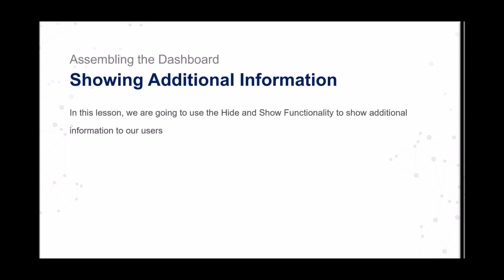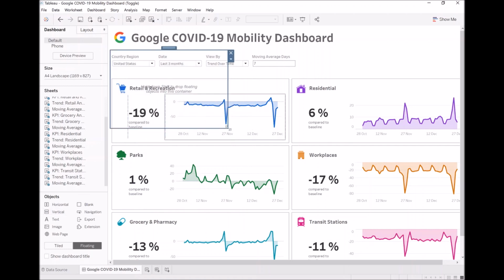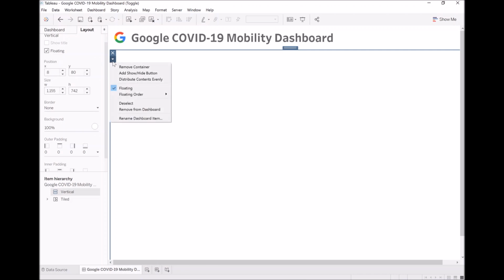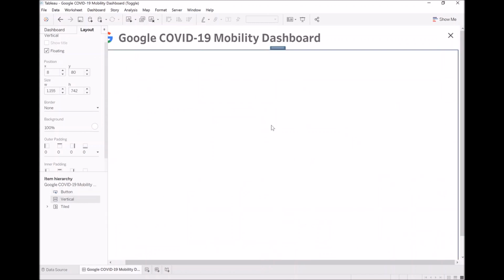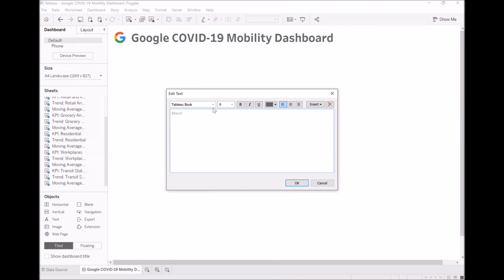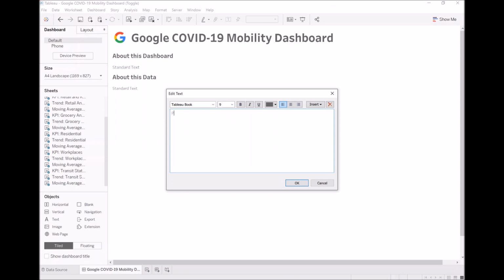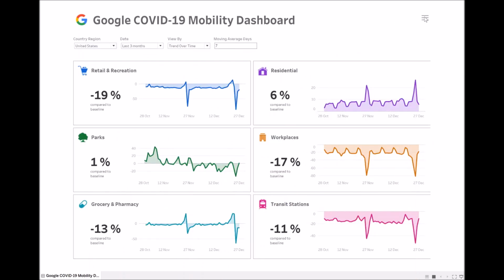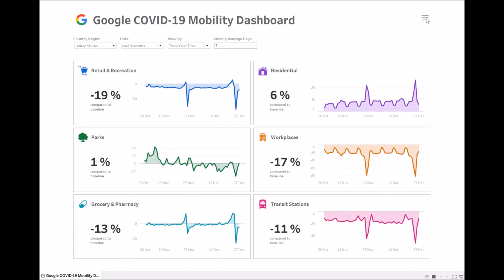4.6. Assembling the Dashboard - Additional Information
In this lesson, we are going to use the Hide and Show Functionality to show additional information to our users

Retail and Recreation - Mobility trends for places like restaurants, cafes, shopping canters, theme parks, museums, libraries, and movie theatres
Parks - Mobility trends for places like national parks, public beaches, marinas, dog parks, plazas, and public gardens
- Grocery & Pharmacy - Mobility trends for places like grocery markets, food warehouses, farmers markets, specialty food shops, drug stores, and pharmacies
- Residential - Mobility trends for places of residence
- Workplace - Mobility trends for places of work

Transit Stations Mobility trends for places like public transport hubs such as subway, bus, and train stations

About this Dashboard

This data set is intended to help remediate the impact of COVID-19. It shouldn’t be used for medical diagnostic, prognostic or treatment purposes. Nor is it intended to be used for guidance on personal travel plans.

The data shows how visits to places, such as corner shops and parks, are changing in each geographic region. Location accuracy and the understanding of categorised places varies from region to region, so we don’t recommend using this data to compare changes between countries, or between regions with different characteristics (e.g. rural versus urban areas).

We’ll leave a region out of the report if we don’t have statistically significant levels of data. To learn how we calculate these trends and preserve privacy.

About this Data

These reports show how visits and length of stay at different places change compared to a baseline. We calculate these changes using the same kind of aggregated and anonymised data used to show popular times for places in Google Maps. Changes for each day are compared to a baseline value for that day of the week:

- The baseline is the median value, for the corresponding day of the week, during the five week period 3 Jan – 6 Feb 2020.

- The reports show trends over several weeks with the most recent data representing approximately 2–3 days ago (this is how long it takes to produce the reports).

The data that is included in the calculation depends on user settings, connectivity and whether it meets our privacy threshold. If the privacy threshold isn’t met (when somewhere isn’t busy enough to ensure anonymity) we don’t show a change for the day.

We include categories that are useful for social distancing efforts, as well as access to essential services. We calculate these insights based on data from users who have opted in to Location History for their Google Account, so that the data represents a sample of our users. As with all samples, this may or may not represent the exact behaviour of a wider population.

We continue to improve our reports as places close and reopen. We updated the way that we calculate changes for groceries and pharmacy, retail and recreation, public transport stations and parks categories. For regions published before May 2020, the data may contain a consistent shift (up or down) which starts between 11–18 April 2020.

Preserving Privacy

These reports were developed to be helpful while adhering to our stringent privacy protocols and protecting people’s privacy. No personally identifiable information, like an individual’s location, contacts or movement, is made available at any point.

Insights in these reports are created with aggregated, anonymised sets of data from users who have turned on the Location History setting, which is off by default. People who have Location History turned on can choose to turn it off at any time from their Google Account and can always delete Location History data directly from their Timeline.

These reports are powered by the same world  class anonymisation technology that we use in our products every day and that keep your activity data private and secure. These reports use differential privacy, which adds artificial noise to our data sets enabling high-quality results without identifying any individual person. These privacy-preserving protections also ensure that the absolute number of visits isn’t shared.

Further Resources

To learn how you can get the most out of this report in your work, visit Mobility Reports Help.